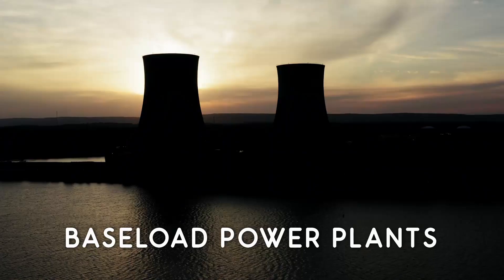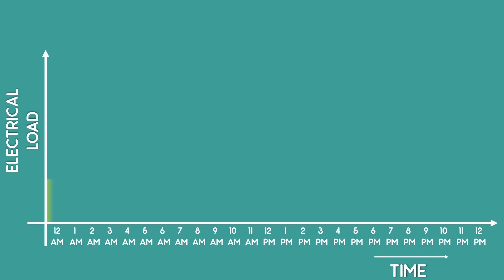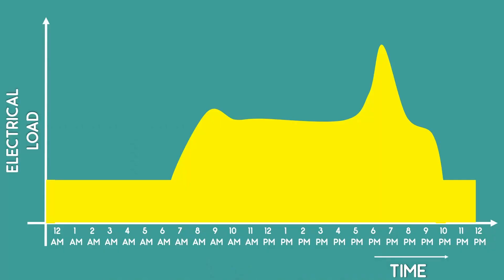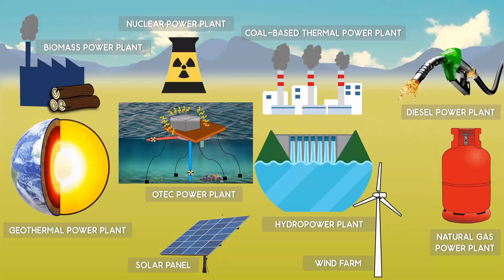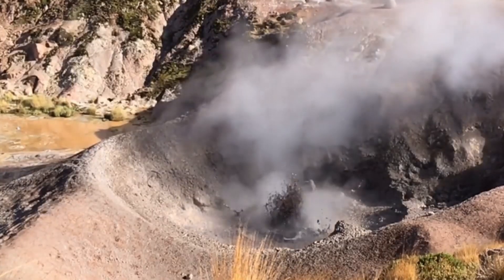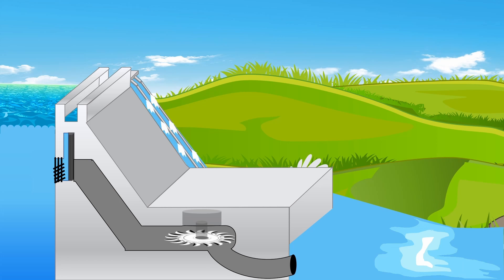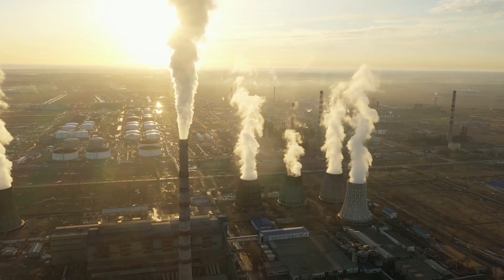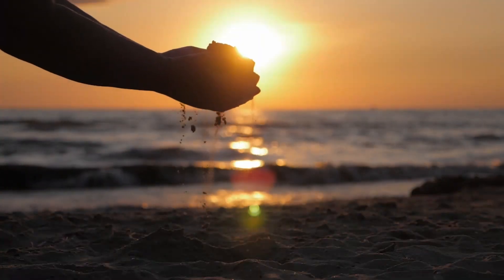Base Load & Peak Load Power Plants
This video is about the Base Load Power Plants and Peak Load Power Plants. The power plants that are used to meet the baseload demand are called baseload power plants. And those that meet the peak load demand are called peak load power plants. Power plants that are used during the transition between baseload and peak load demand are called intermediate load plants.

Chapters:

00:00  Intro
00:08  Electricity demand
00:56  Base load and peak load
03:08  Base load plants
05:18  Intermediate load plants
05:53  Peak load plants
06:55  Conclusion